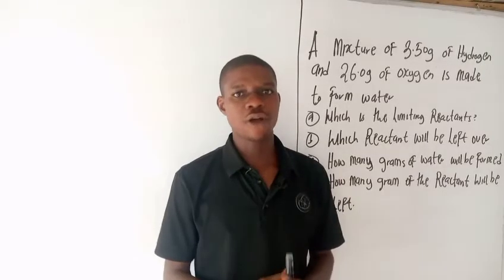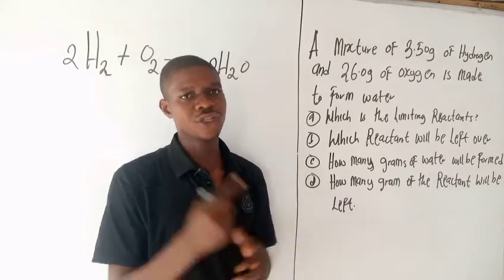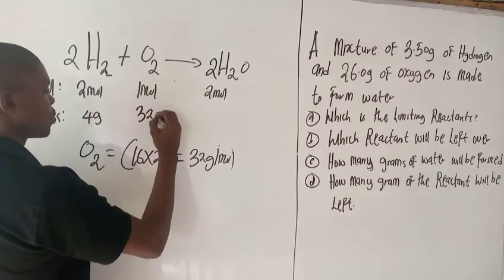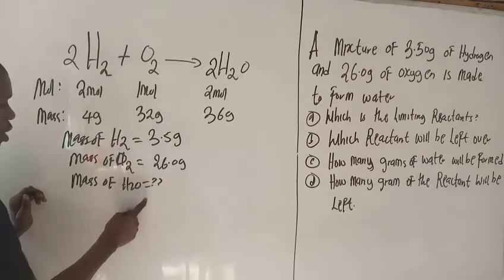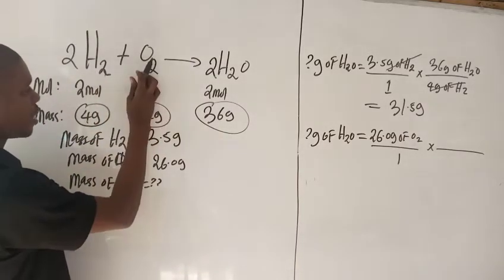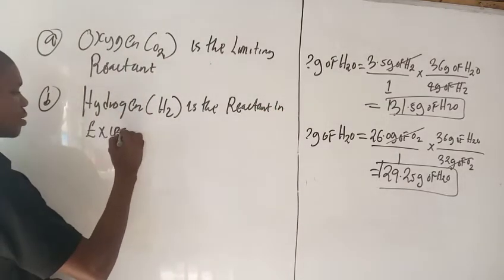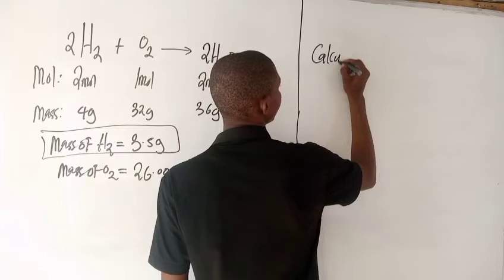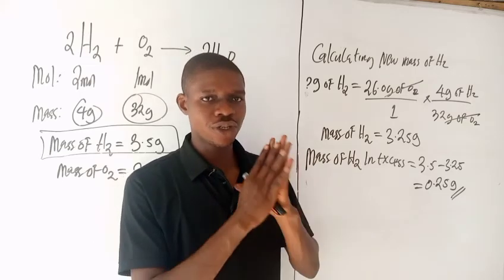How to calculate Limiting Reactants and Reactants in excess [complete Tutorial]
Limiting Reactant and Reactant in Excess is one of the Stoichiometry calculation students find difficult to understand.
this video clearly Explain how you can easily solve questions relating to limiting reactant and reactant in excess

this method is very easy and straight to the point.. with this simple method you can easily get the following
1) the limiting reactant
2) the reactant in excess
3) Get the amount or mass of the product produce in the reaction